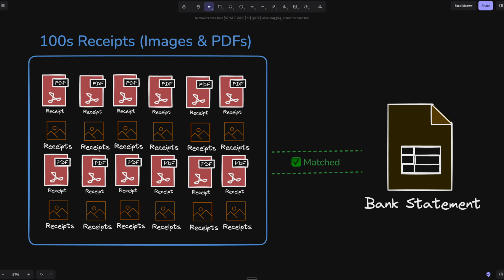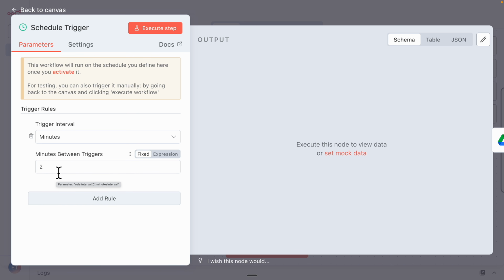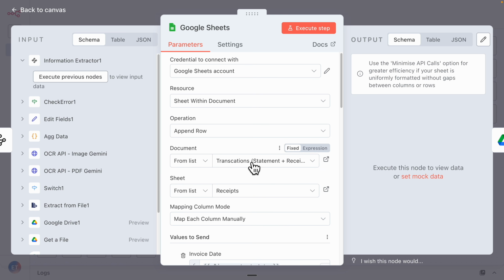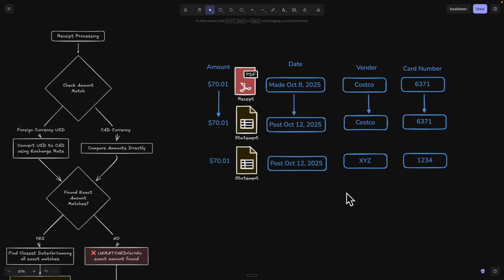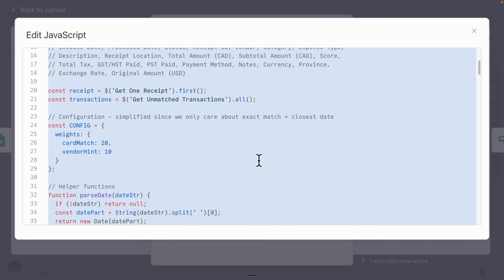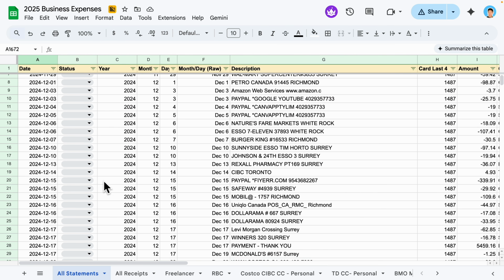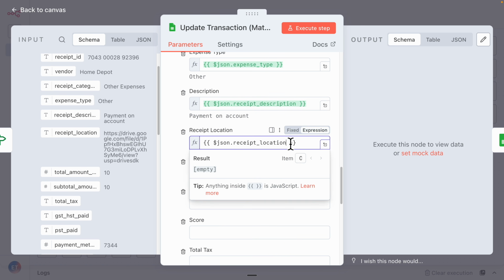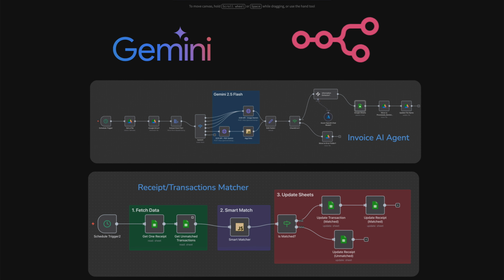n8n Bookkeeping AI Agent: Match Receipts to Bank Statements (Gemini 2.5 Flash)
Tax season is coming. If you have hundreds of receipts that need to manually match your bank statements, you are looking at hours of pain.

In this video, I show you how to build a complete AI Bookkeeping Agent using n8n and the new Gemini 2.5 Flash model. We go beyond simple OCR—I’ll show you how to build a "Smart Matching" algorithm that automatically links your uploaded receipts to the correct transaction in your bank statement, even if the dates don't perfectly align.

We also switch from Gemini 2.5 Pro to Gemini 2.5 Flash, achieving 95% accuracy for 4x less cost.

What we build today:

✅ A Google Drive folder structure for processed vs. unprocessed receipts.
✅ An n8n workflow using Gemini 2.5 Flash for high-accuracy, low-cost OCR.
✅ A Smart Scoring Algorithm (JavaScript) to match receipts to transactions.
✅ Automatic updates to Google Sheets for seamless reconciliation.

🔗 RESOURCES & LINKS

➡️ GET THE COMPLETE n8n WORKFLOW TEMPLATE Skip the build and get this production-ready workflow, tested on 100+ datasets

⏱️ Timestamps:
00:00 - Intro: The Pain of Manual Bookkeeping
01:07 - Setting up Google Drive & Sheets Architecture
04:14 - Switching to Gemini 2.5 Flash (Save 4x on Costs)
08:56 - The "Smart Matcher" Logic Explained
11:59 - Building the Matching Workflow in n8n
12:47 - Final Results & Demo
15:10 - Setup "Smart Matcher" Workflow
21:23 - Wrap up